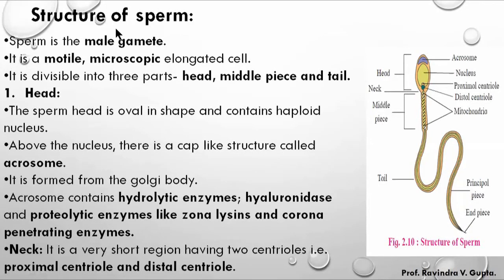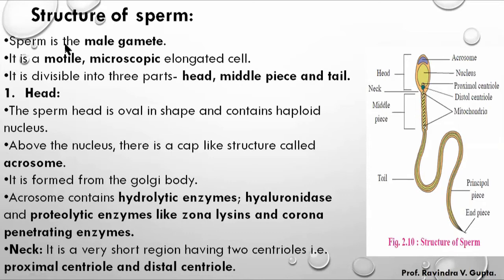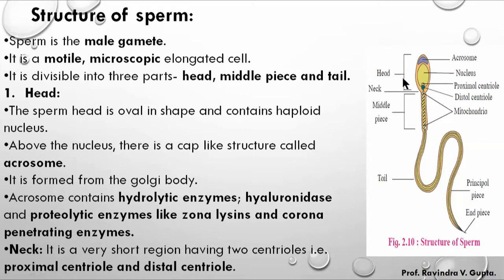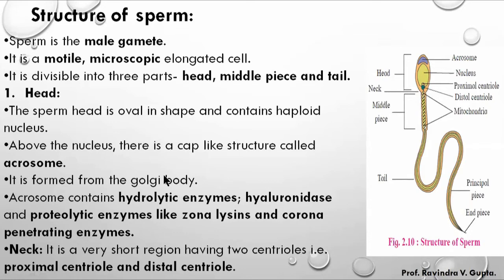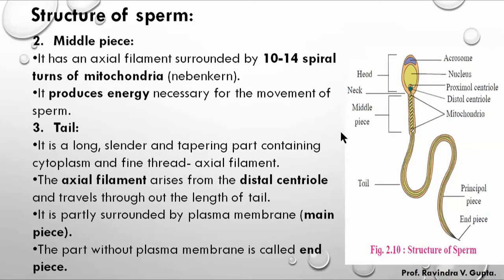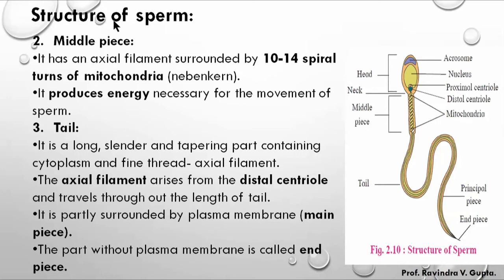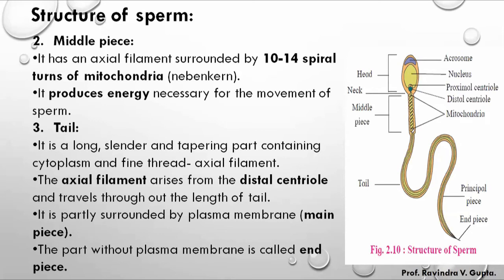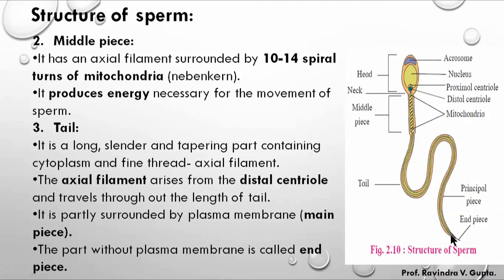Structure of Sperm ll Male Reproductive System ll 12 th Biology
Structure of Sperm ll Male Reproductive System ll 12 th Biology ll Maharashtra Board